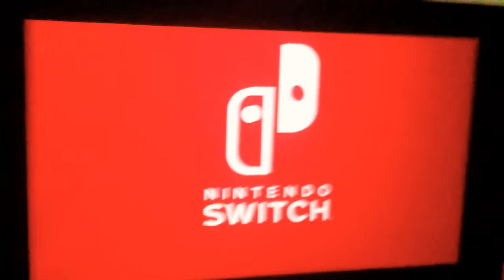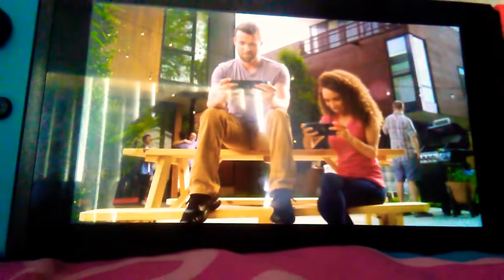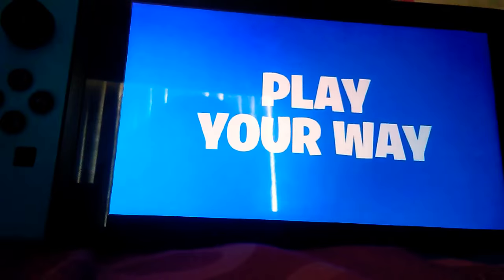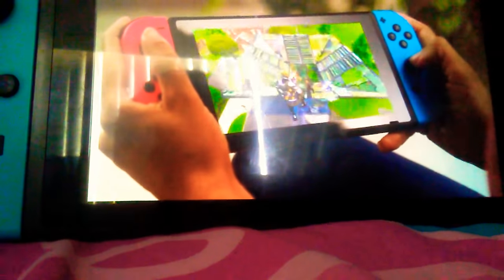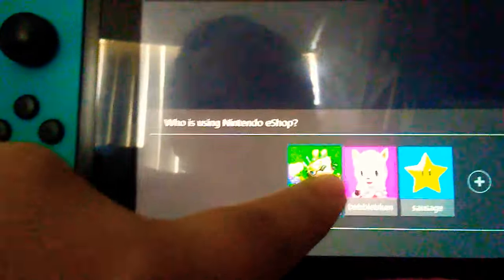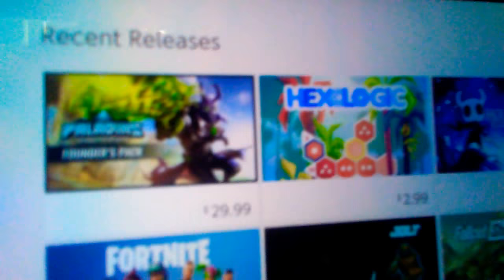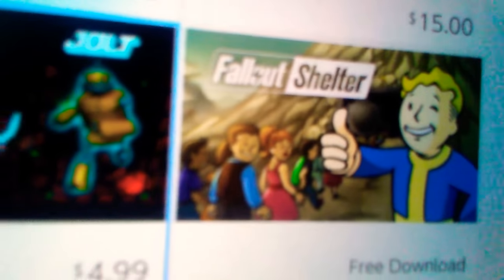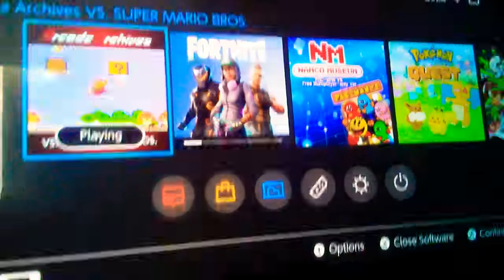Fortnite on the Nintendo switch#1